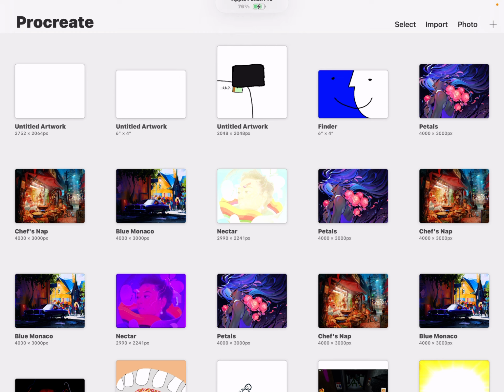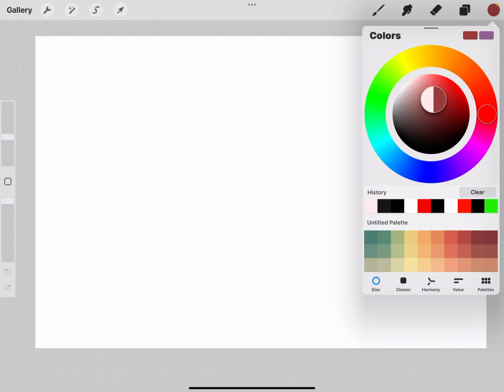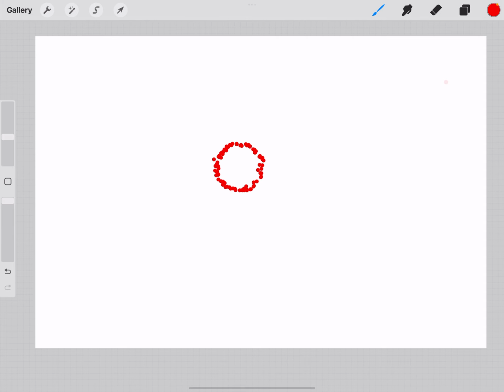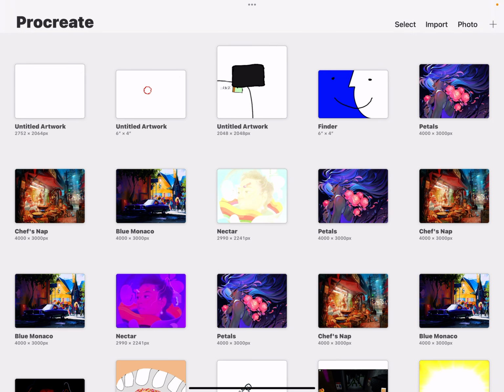How to animate without actually(kind of)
procreate my sound quality is not good so please don’t mind. Also, you probably need to draw smaller stuff dot by dot or the animation is not going to work

….webdriver torso….